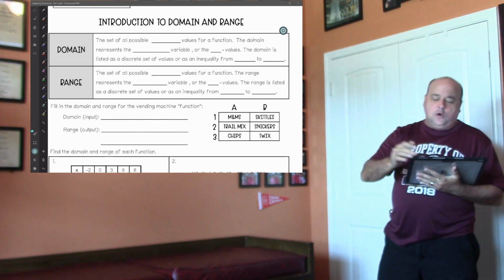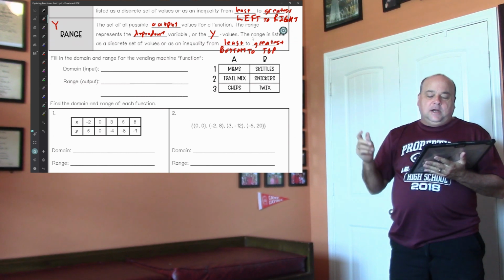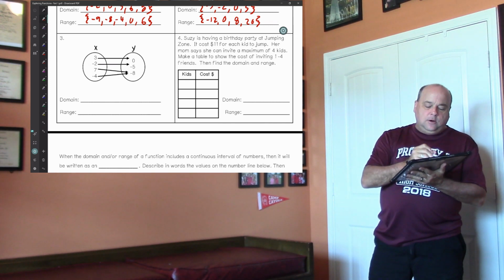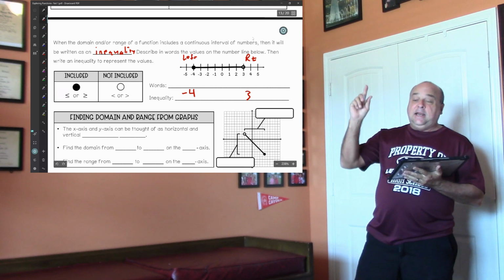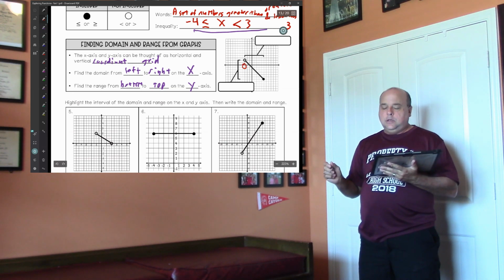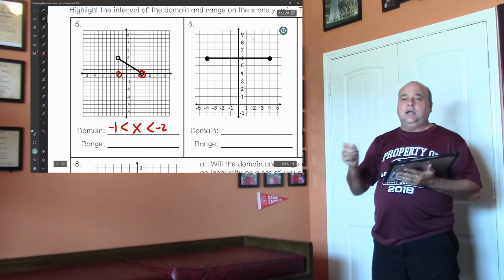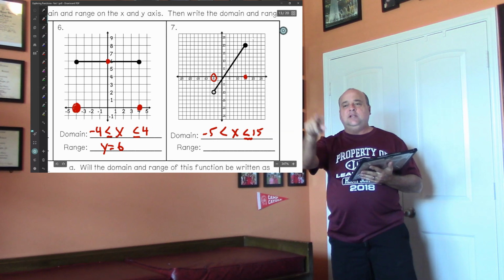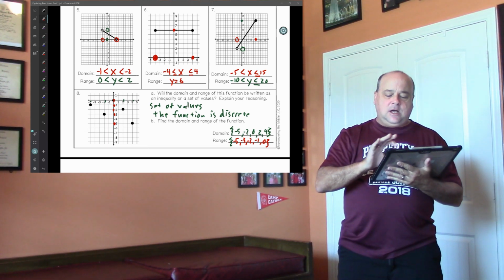ACAD ALG UNIT 2 1 LESS 3 NOTES YOUTUBE DOMAIN RANGE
Academic Algebra Unit 2_1 Lesson 3 notes
Writing Domain and Range with inequalities